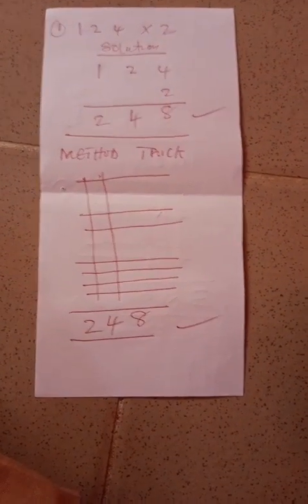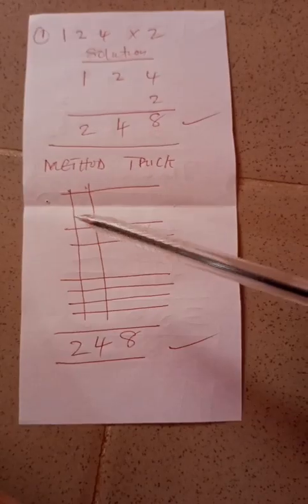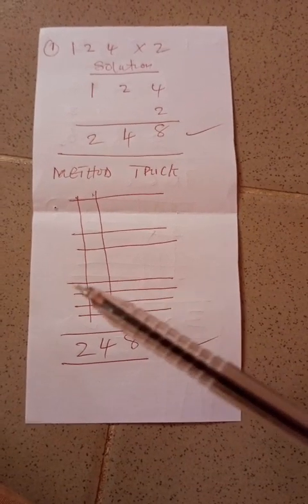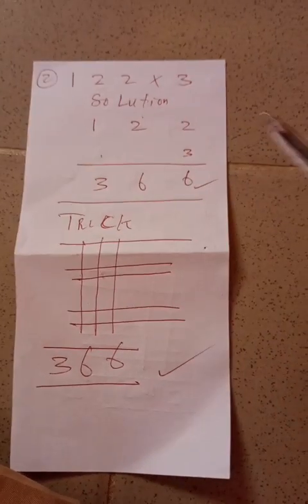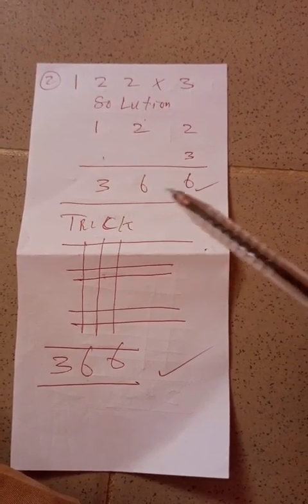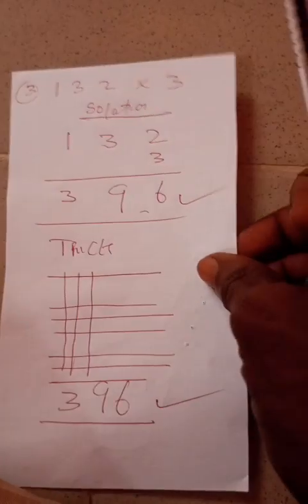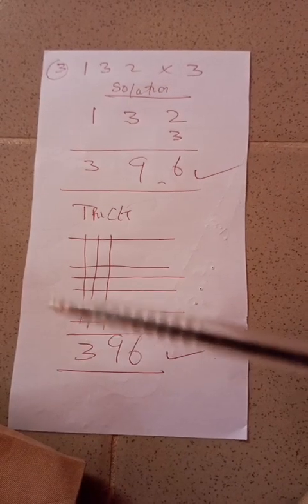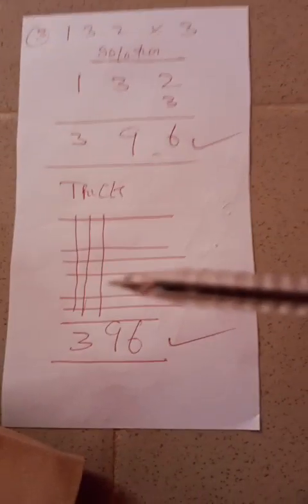MULTIPLICATION TIPS AND TRICKS PART 2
This video will teach you multiplication tips and tricks, how to multiply 3 digit by 1 digit, multiplication tricks, how to multiply fast,the easiest way to multiply fast,multiplication tips and tricks part 2, tricks on how to multiply fast, and get more subscribers to tairuboostiq